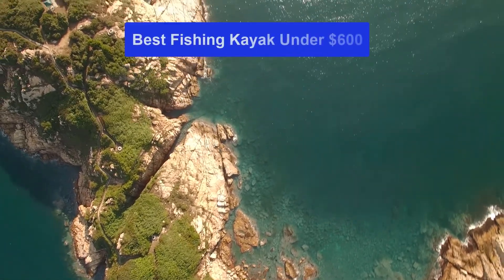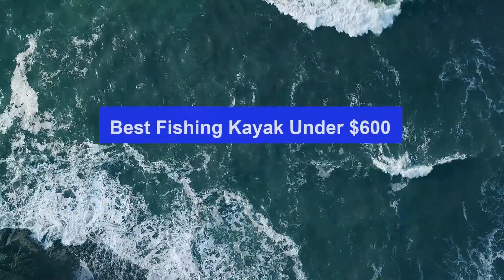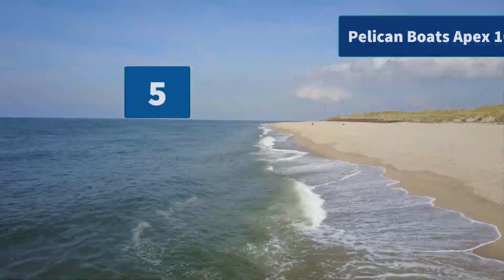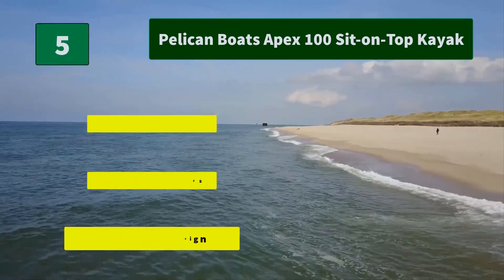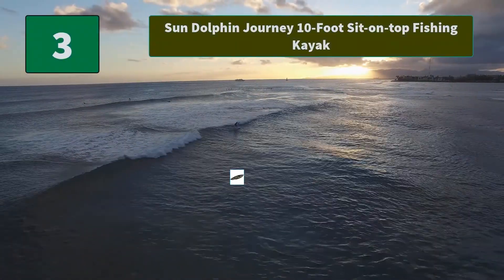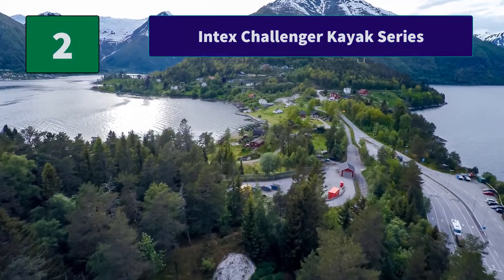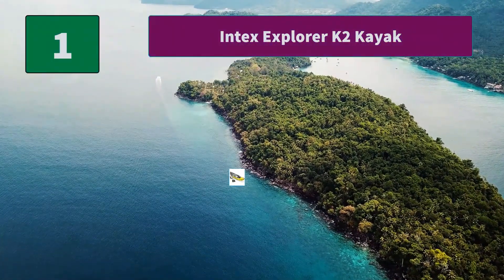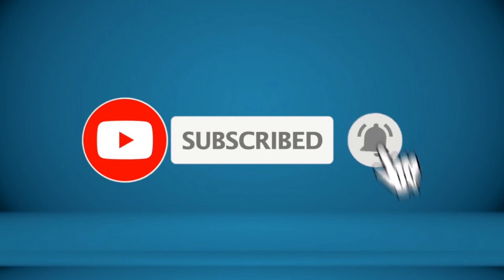▶️ Fishing Kayak Under $600: Top 5 Best Fishing Kayak Under $600 For 2021 - [ Buying Guide ]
✅ To save you both time and money, we’ve chosen some of the Best  Fishing Kayak Under $600 brands and models.
Here are our Best  Fishing Kayak Under $600 Reviews For 2021 that we offer for you today.
Intex Explorer K2 Kayak
Intex Challenger Kayak Series
Sun Dolphin Journey 10-Foot Sit-on-top Fishing Kayak
Lifetime Tamarack Angler 100 Fishing Kayak
Pelican Boats Apex 100 Sit-on-Top Kayak

To save you the hassle, we took the initiative to thoroughly research and compile to you this review of the best Fishing Kayak Under $600 the market has in store for you at this point in time.
So It's a Perfect Time for buying your first  Fishing Kayak Under $600 now.